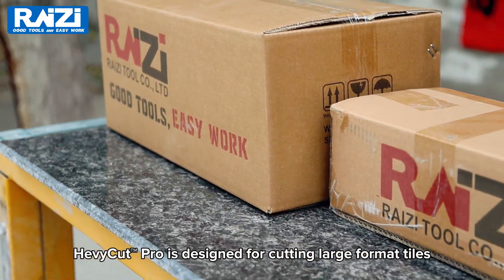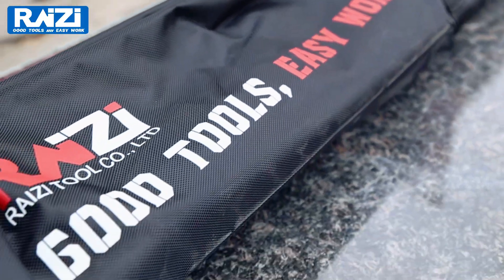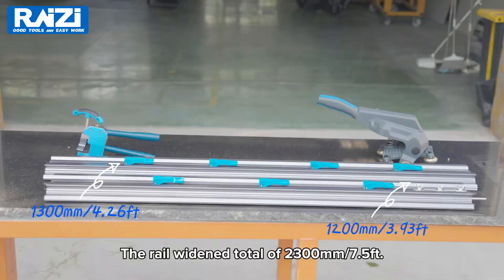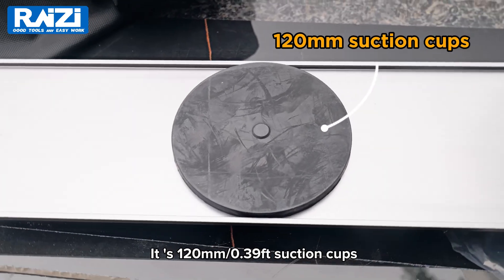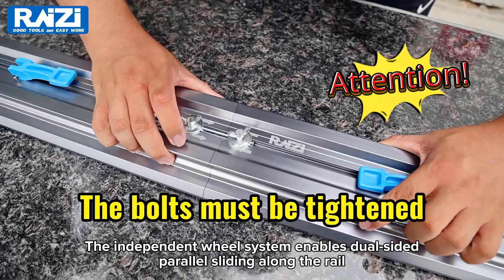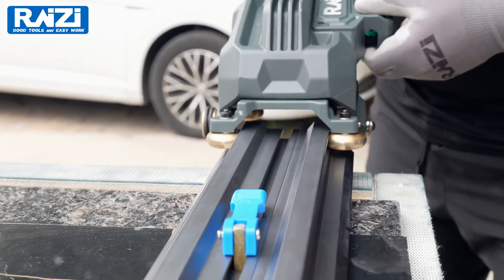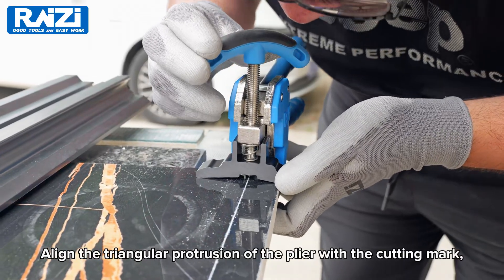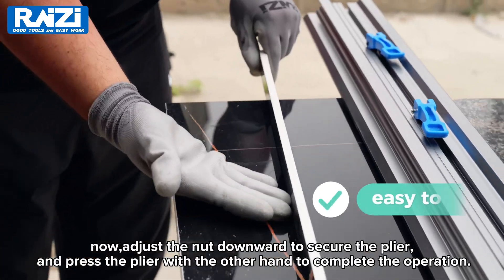Raizi HevyCutTM Pro Tile Cutter Rail Connectable Manual Tile Cutter with Laser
HevyCut™ Pro is designed for cutting large format tiles, featuring a connectable rail system that allows users to customize the
number of rails as needed to accommodate various sizes of large format tiles.
• The cutter employs ergonomic design for comfortable pressing. The clamp-style independent wheel system enables dual-sided
parallel sliding along the rail for precise cutting, while the solid copper rollers enhance durability.
• The rail is made of high-strength aluminum alloy and widened to 130mm(5.12 inch) for portability and sturdiness. It features
multiple 120mm(4.72 inch) large-diameter suction cups on the bottom, effortlessly gripping tiles with a gentle press.
• It allows for cutting to produce narrow strips as slim as 25mm(1 inch) in width and handles large format tiles with a thickness up
to 18mm(0.71 inch) .
• The cutter comes with a laser measurement system for more precise cutting

Get a quote:
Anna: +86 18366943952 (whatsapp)